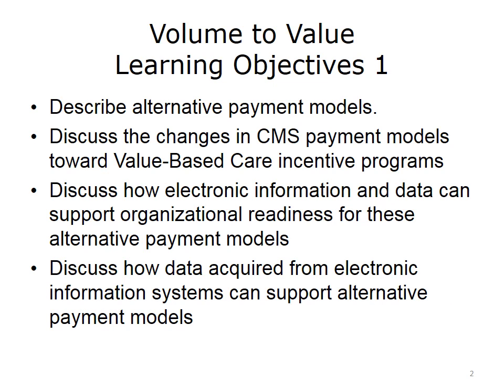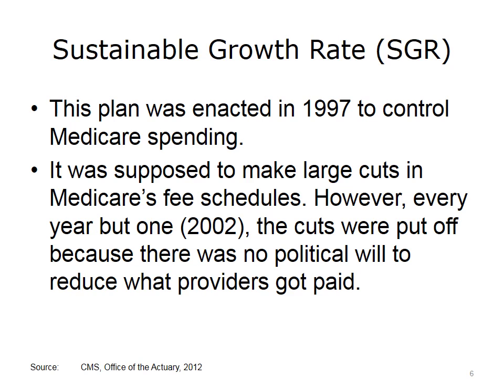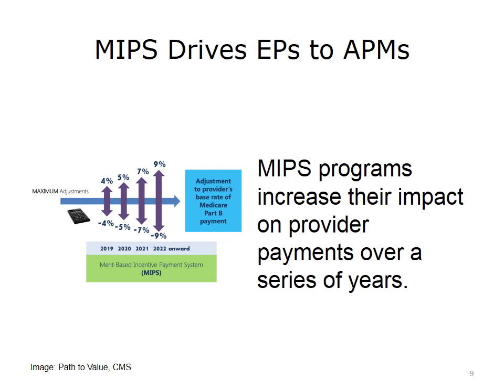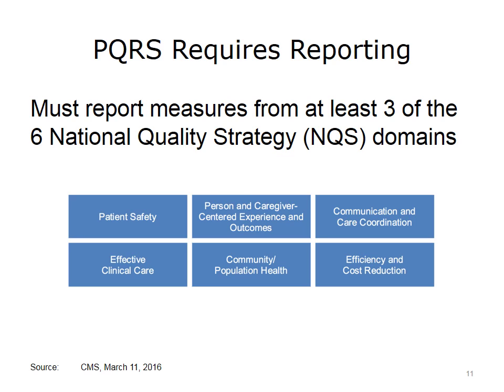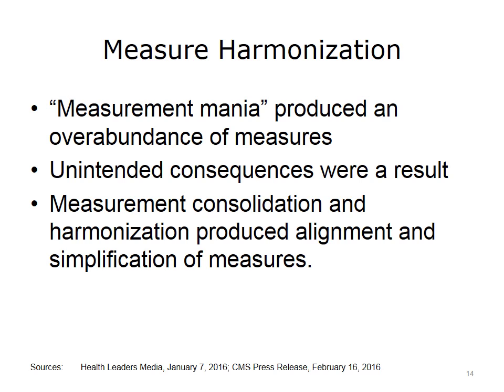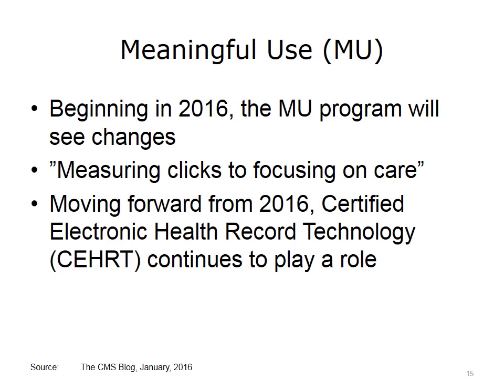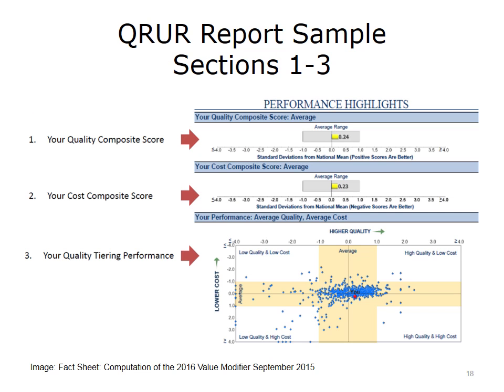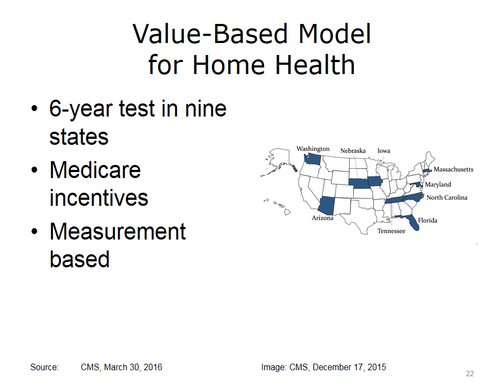MACRA and Value-Based Payments